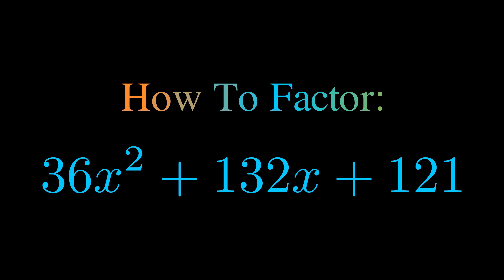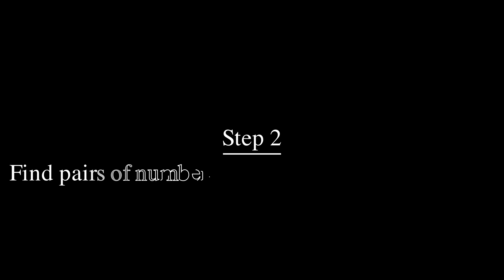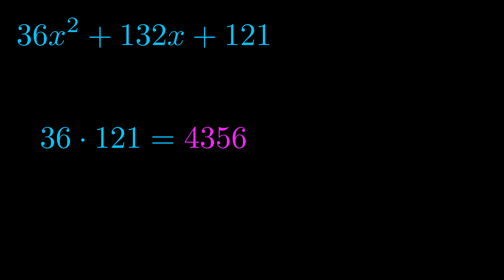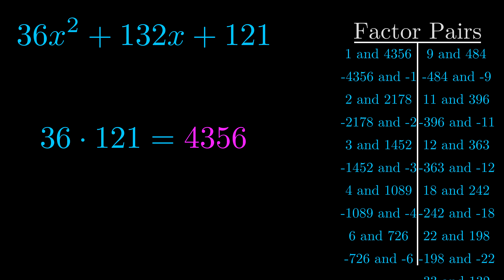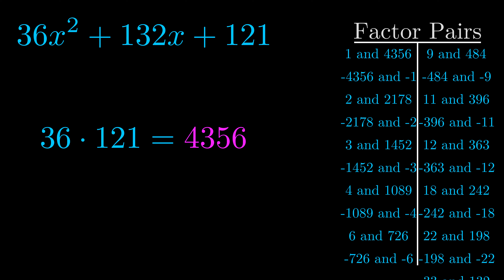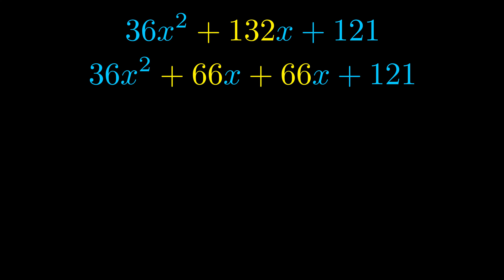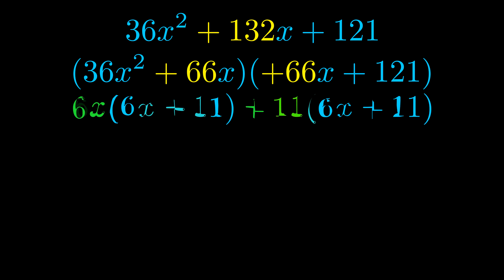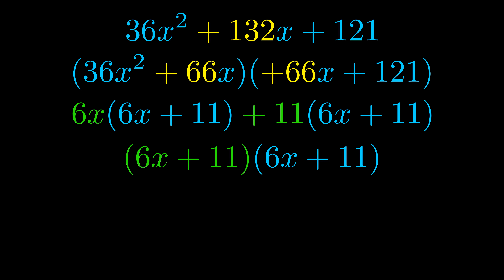Factor 36x^2 + 132x + 121